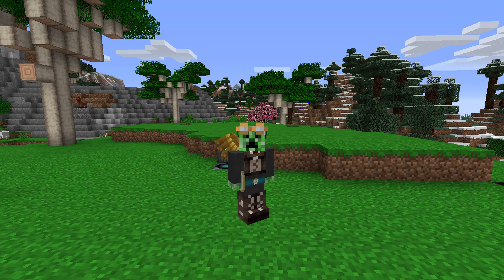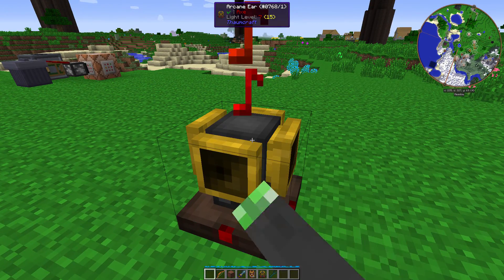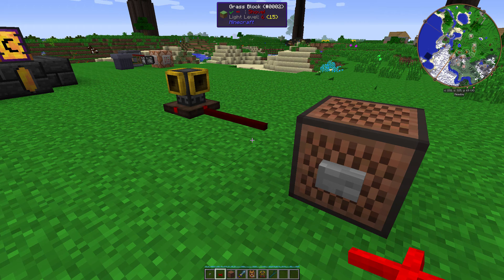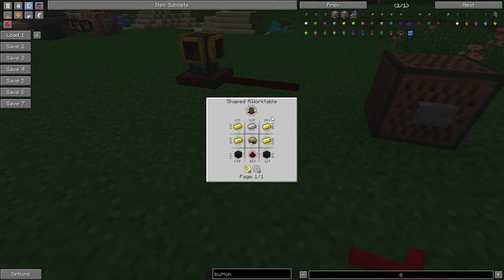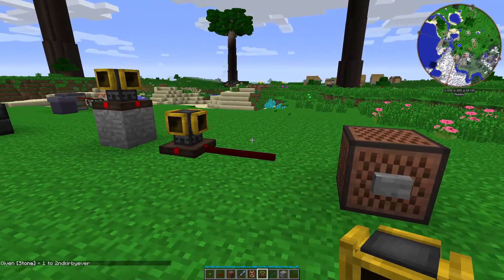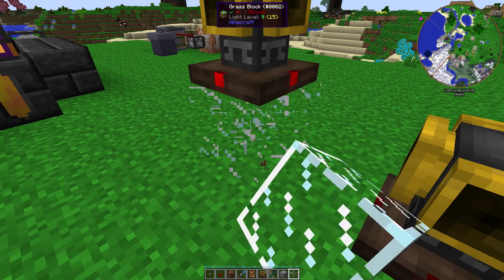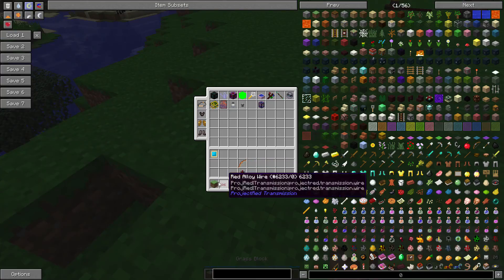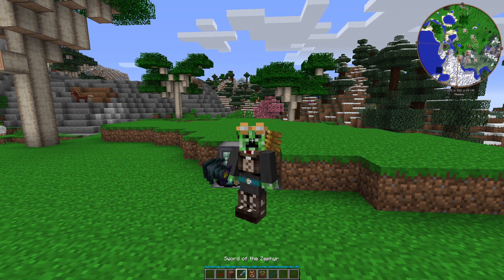Modded Minecraft Tutorial - Arcane Ear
The series where I teach you about machines, items, mechanics, and other added content by Minecraft mods. Today's topic: the Arcane Ear from Thaumcraft.